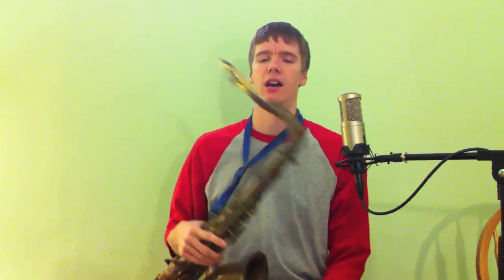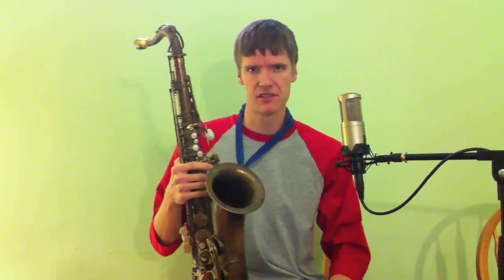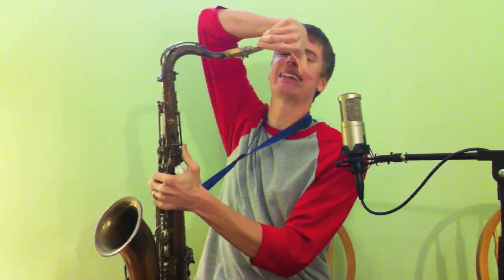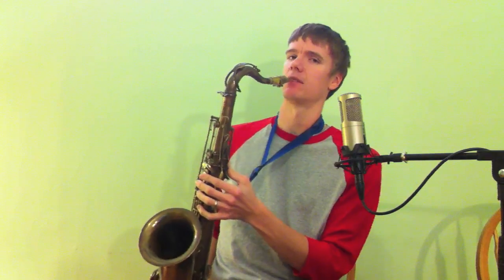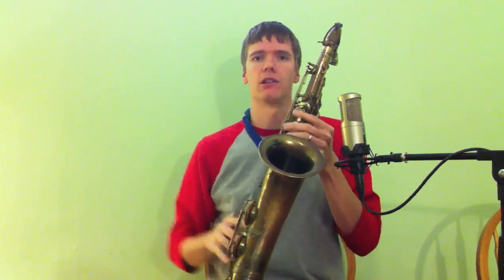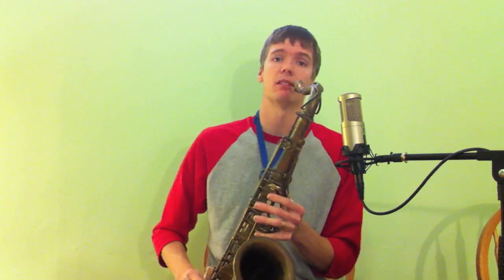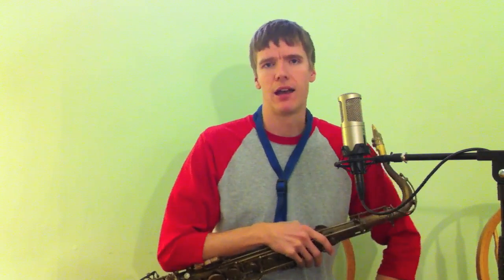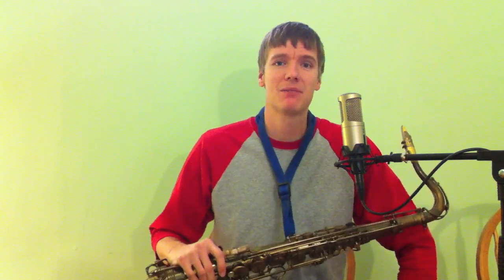How to "BEATBoX" on the Sax - Overview - Derek Brown